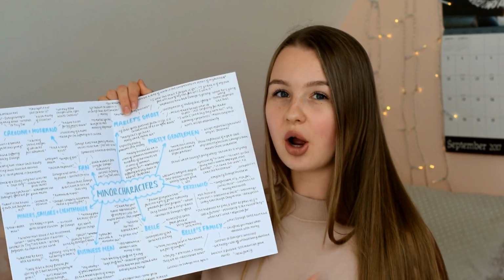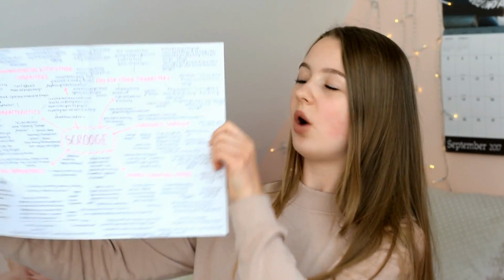HOW I REVISED: GCSE ENGLISH LITERATURE & ENGLISH LANGUAGE | A* student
Sharing the revision methods that I used to study for my GCSE English literature and English language exams. Hope you find them useful! :)

David Wheeler poetry book: